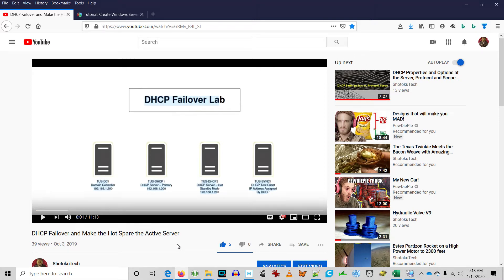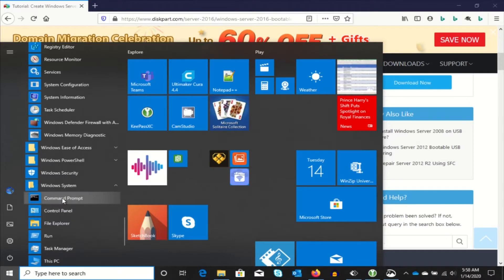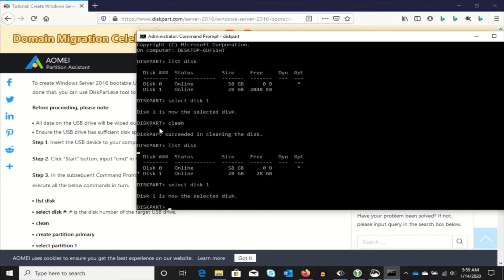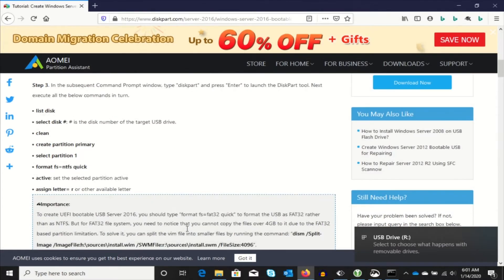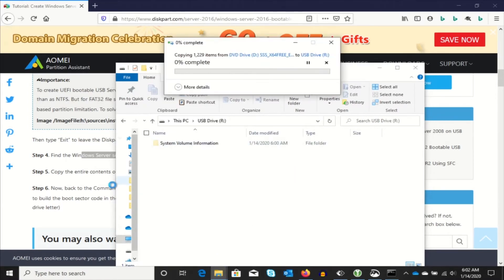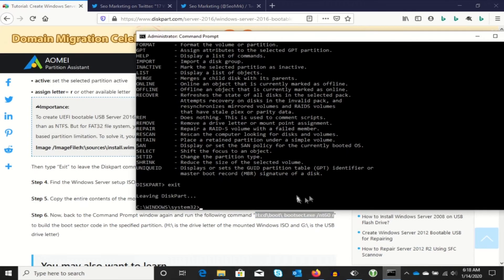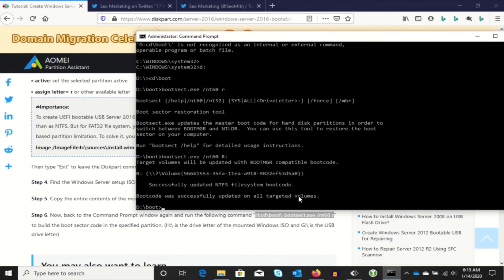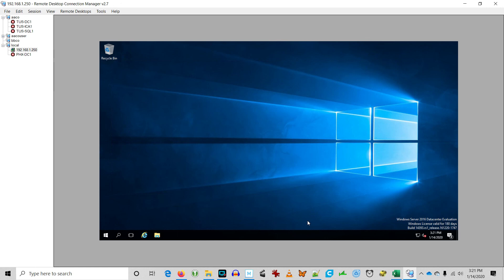Make bootable USB media from the Server 2016 ISO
Yes, every 180 days I have to refresh my Windows Server lab when the trial period expires on my HyperV host server. I'm making this video for my own reference in the future. But it could surely be of use to you when you find yourself in the same position. I went with the first article at the top of the search. It seems to go well until the very end. The article crams several commands together and they just don't work that way. Don't worry, I figure it out. Everything is great now. The new server is built and refreshing the lab continues. Up next I will be exploring System Center Virtual Machine Manager or SCVMM. Thanks again!

REM Open command prompt as administrator
REM type
diskpart
list disk
select disk #
REM (# is the disk number of the target USB drive.)
clean
REM (Deletes all partitions on the selected disk.)
active
REM (set the selected partition active
assign letter= r
REM (or other available letter)
exit

REM Mount the Server 2016 ISO and copy all the files to the thumb drive
REM The tutorial does not break up the following commands. You need to break them up.

D:
REM (Drive letter of the mounted ISO)
cd\boot\
REM (Change to boot folder on D:)
bootsect.exe /nt60 R:
REM (Write the boot sector on R:)